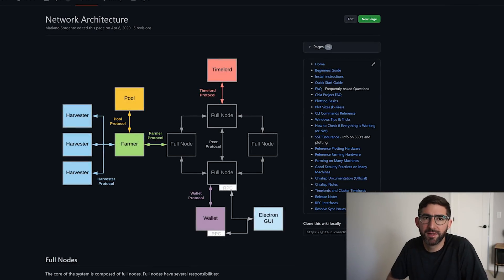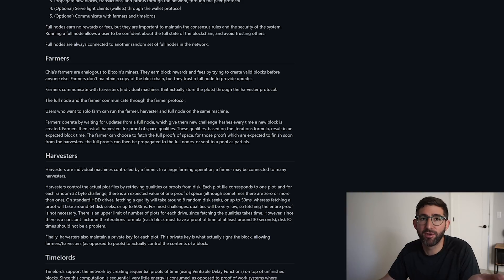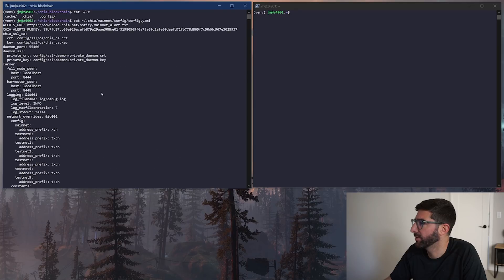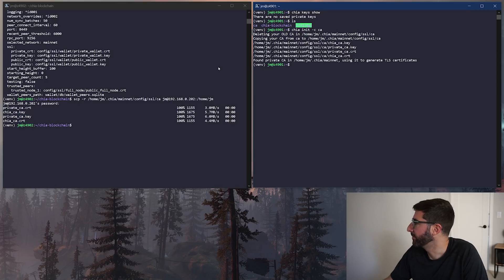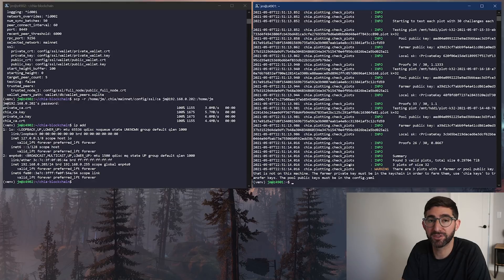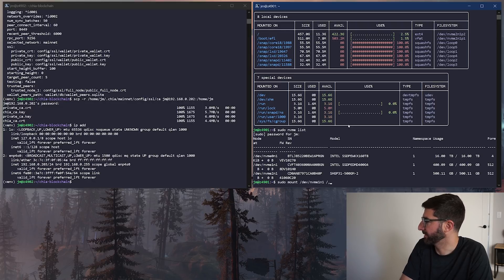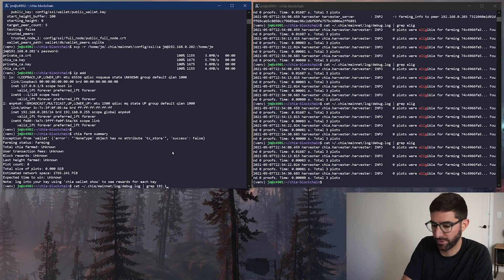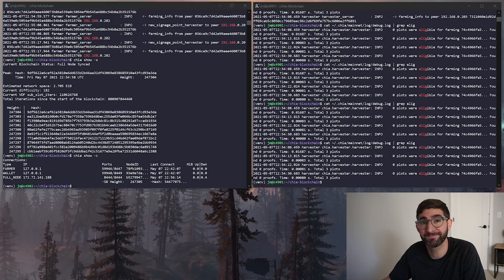Chia farming on multiple systems - introduction to harvesters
The Chia protocol is set up in a way that is friendly for having many systems on a local network communicating to a single farmer, through something called a "harvester". You generally do not want multiple full nodes on the same local network to avoid networking conflicts and it is really not required, due to the efficiency of harvesters.